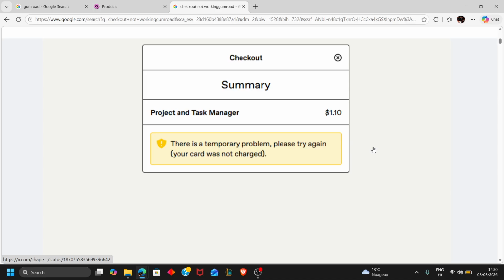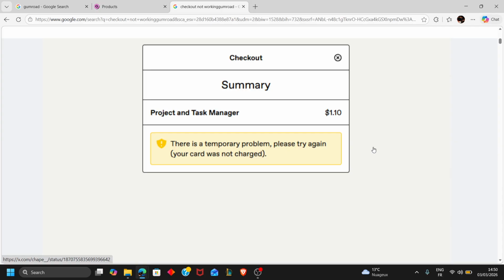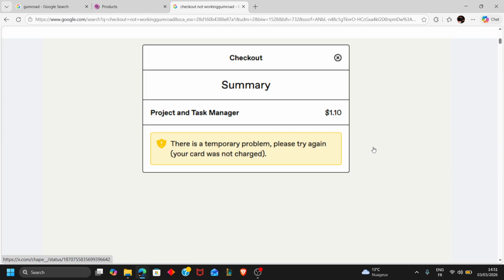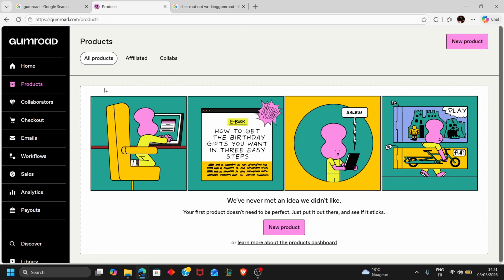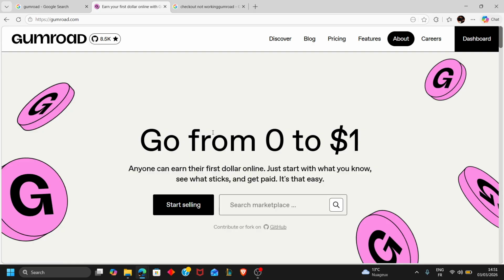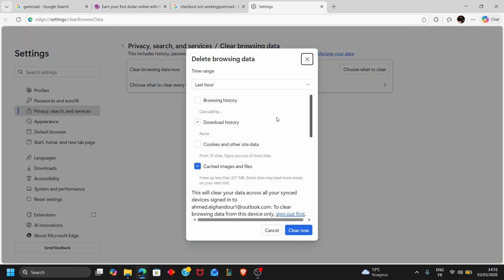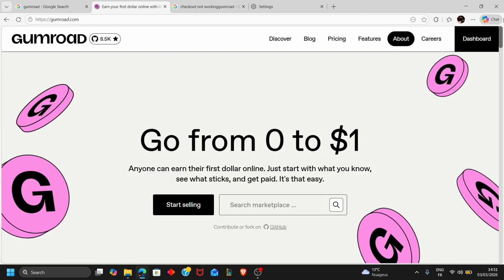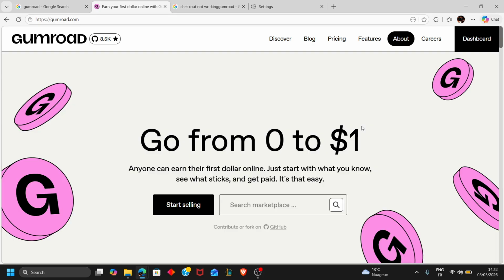How To Fix Checkout Not Working On Gumroad! Tutorial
Today we talk about fix checkout not working on gumroad,gumroad digital products,how to sell digital products,gumroad tutorial,gumroad